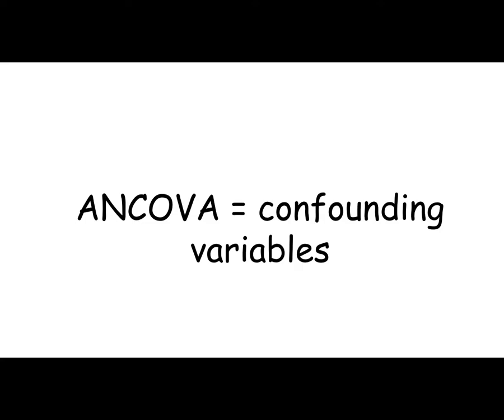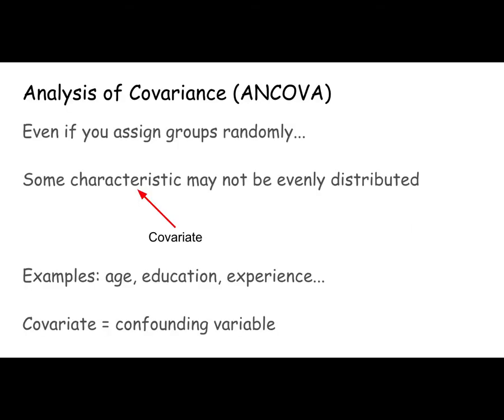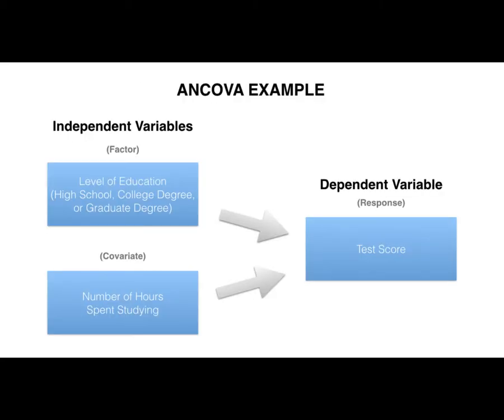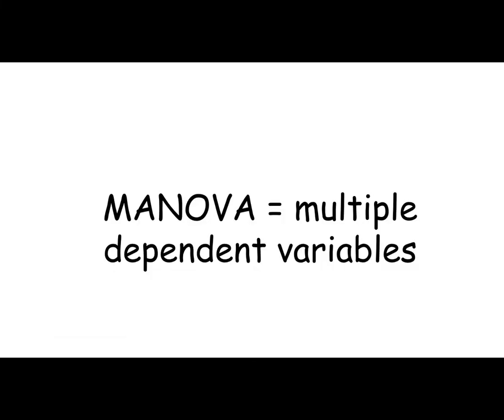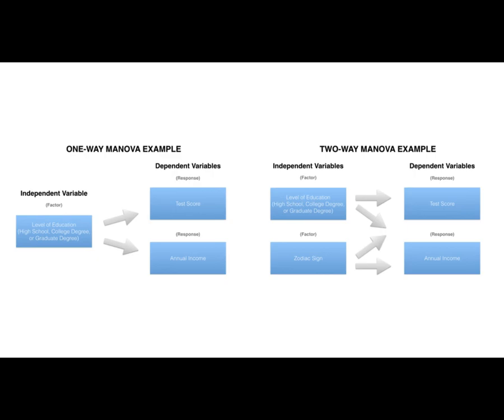ancova and manova 2021